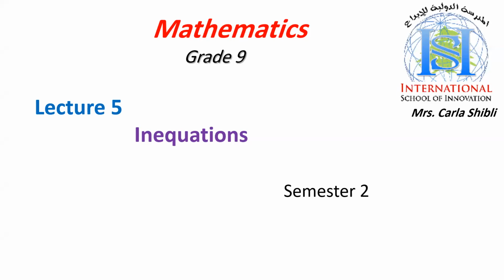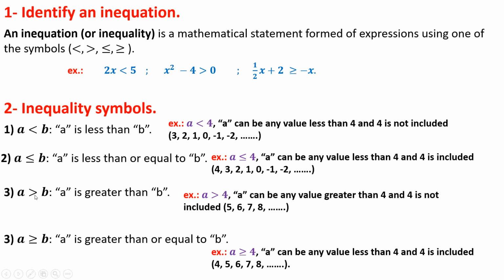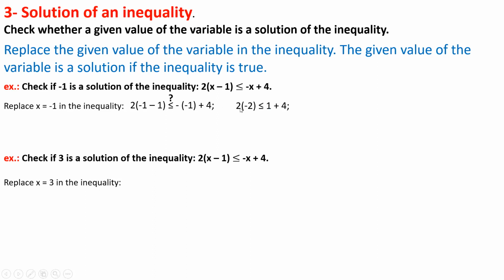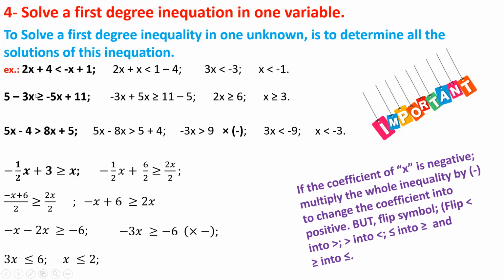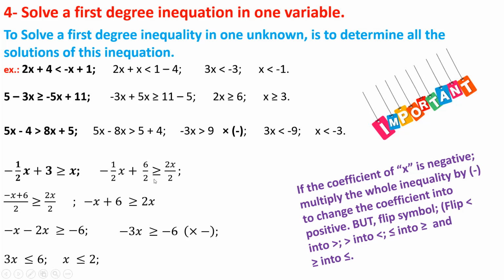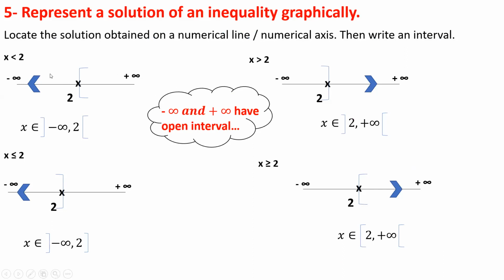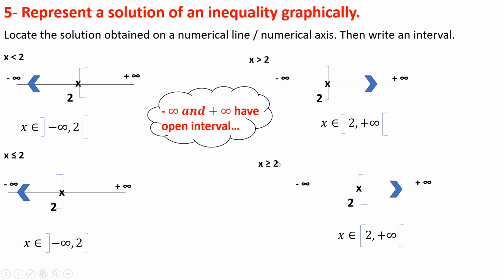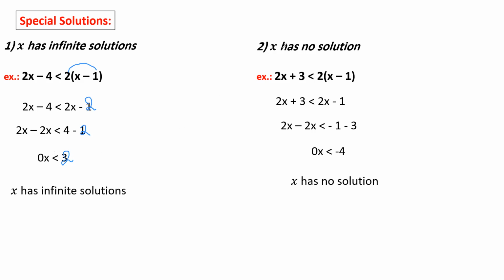Math G9 Inequality video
This video is a discussion of lesson Inequation